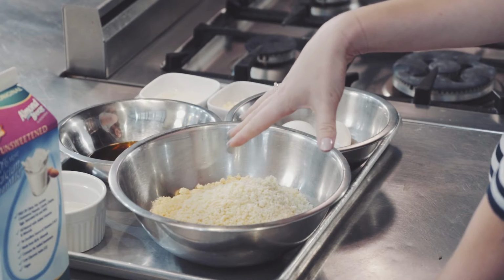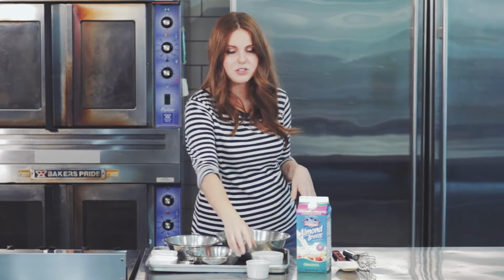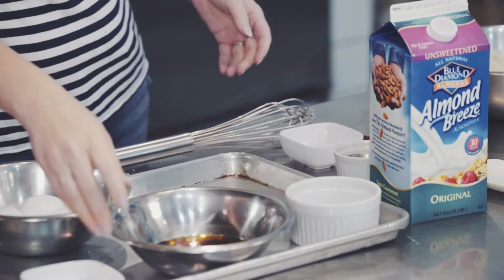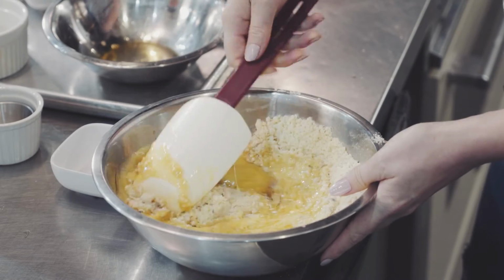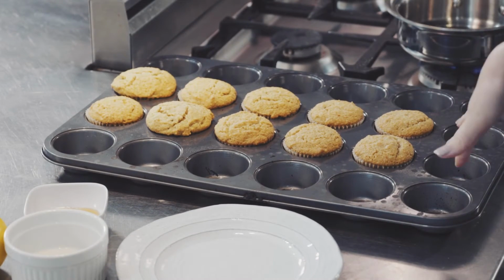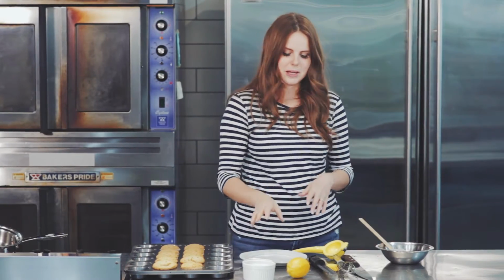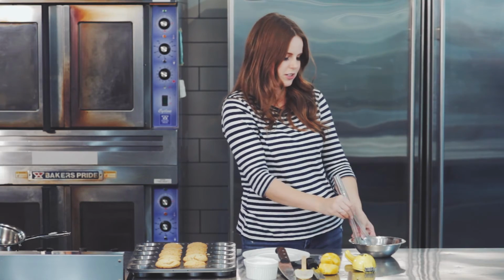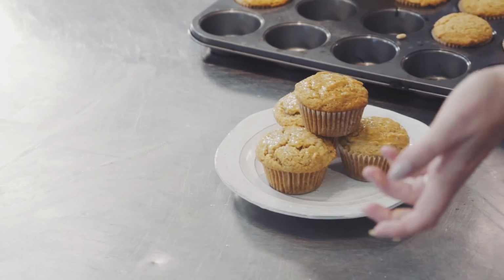Better with Almond Breeze: The Kitchy Kitchen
Claire Thomas from The Kitchy Kitchen hosted a Better with Almond Breeze baking workshop. One of the recipes she made with attendees was Paleo Almond Lavender Muffins with Lemon Glaze - here's a look at how to make them!